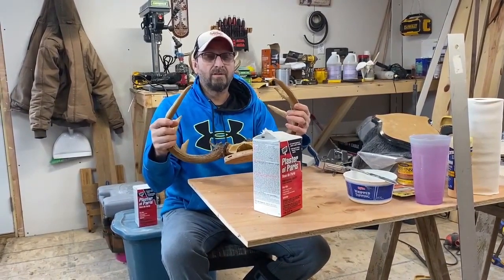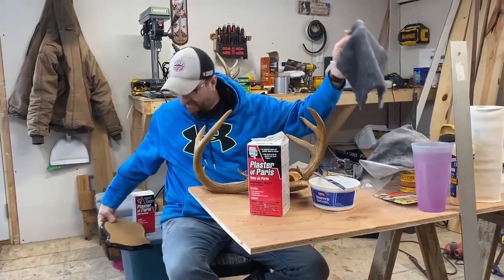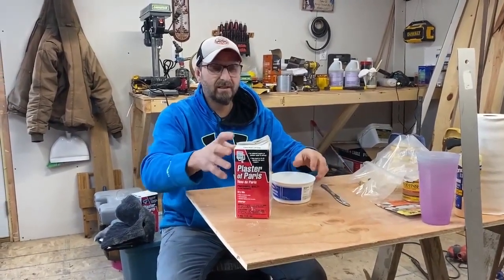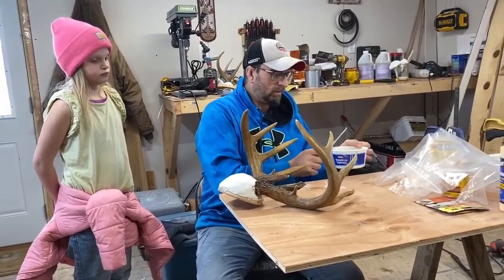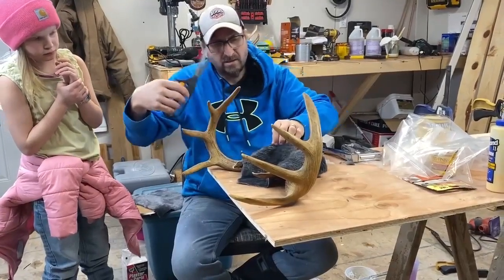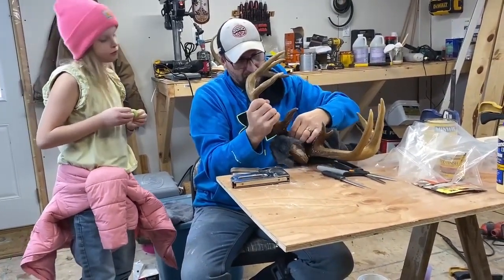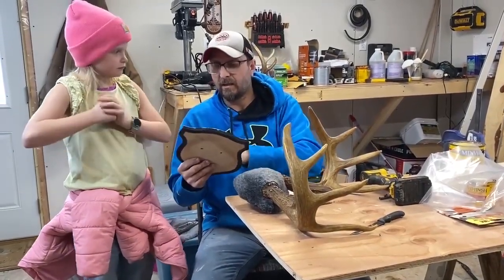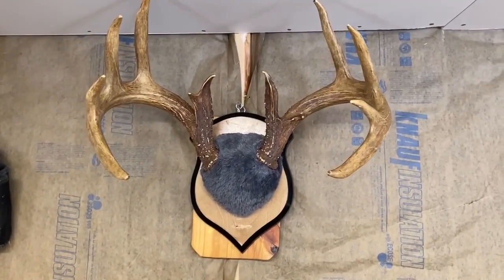DIY Antler Mount Tutorial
In this video, I explain a little bit about how I mount deer antlers in a quick, inexpensive, and fun way that looks nice and takes up less space than a full shoulder mount. Materials used in this video are as follows:
-your antlers
-scrap plywood (3/4" or 5/8", cut to be internal plaque)
-water
-mixing bowl (I use an old whipped cream container)
-butter knife/spoon/any kind of stirrer you prefer
-dull steak knife/screwdriver
-plaque (for mounting, store bought or DIY)
-fun fur (can be found at Joann Fabric or online)
-staple gun with staples
-scissors
-eye hooks
-screws (1 1/2" sheet rock)